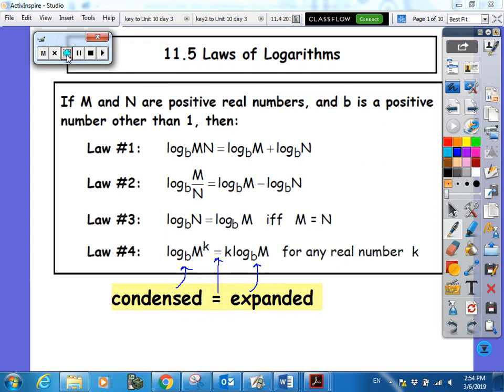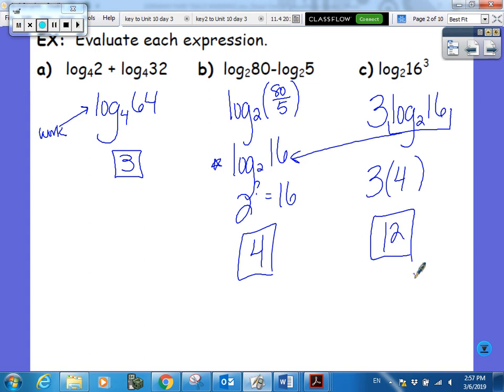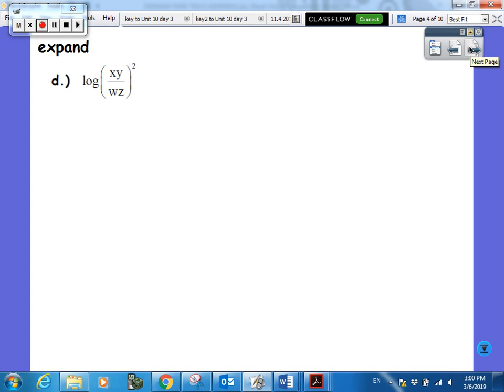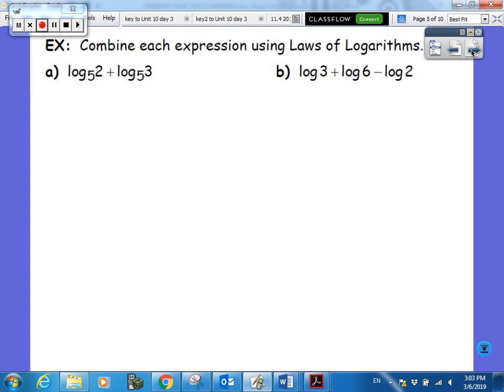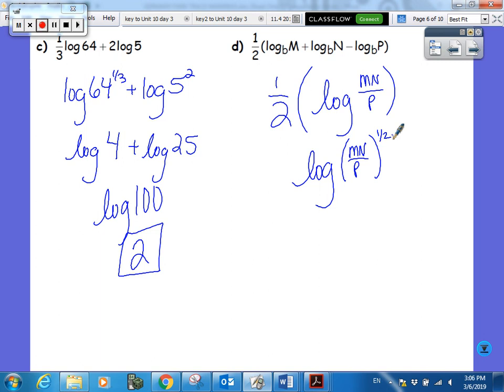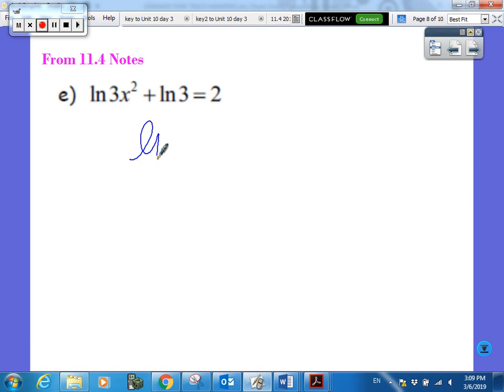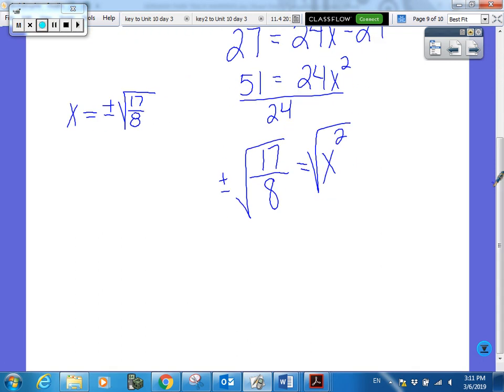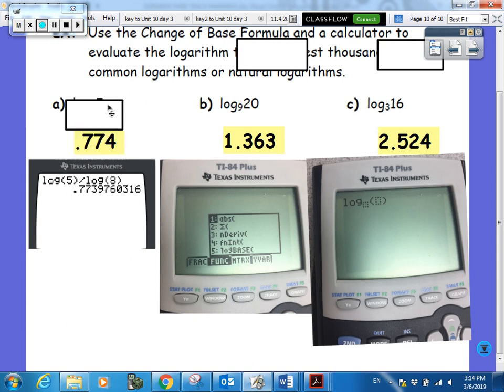11 5 precal 2019